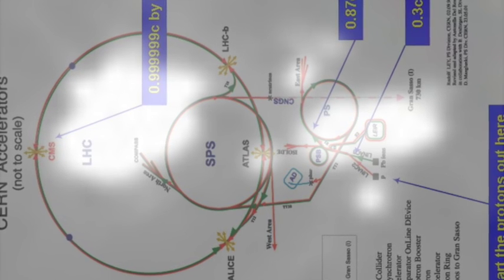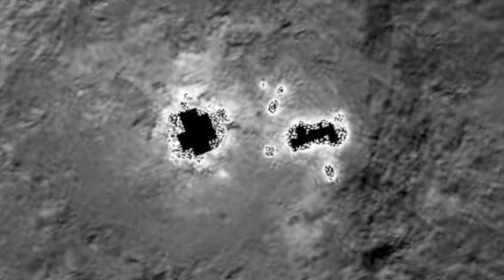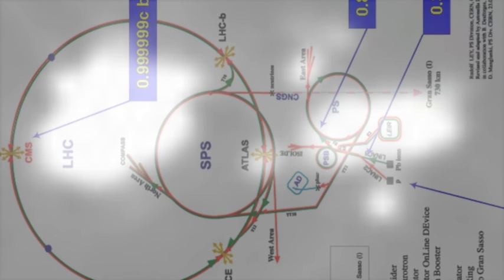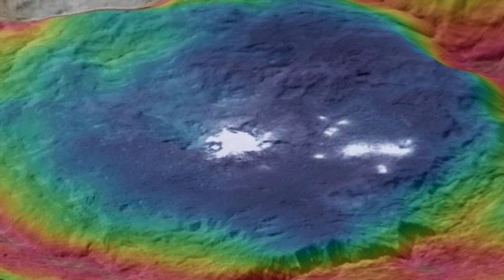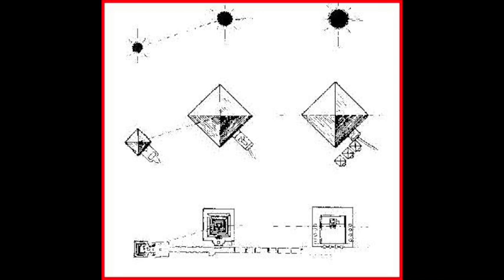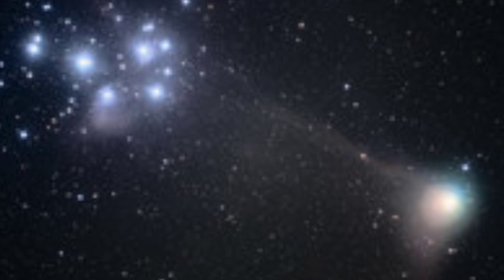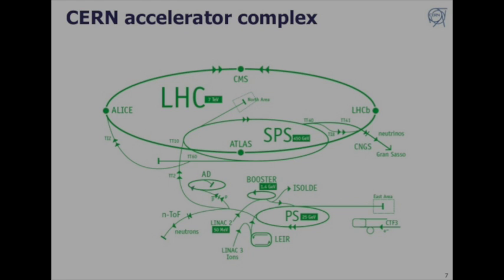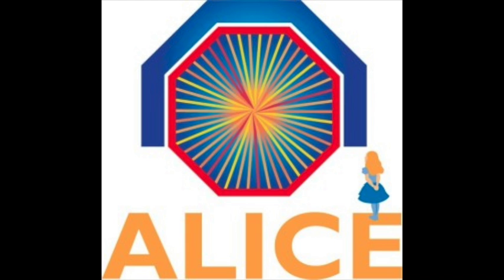Is CERN a Replica of Ceres Lights? Birth of the Underworld and Mother Goddess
This is an exploratory video about the curious similarities between the layout of CERN's complex in Geneva, Switzerland, and dwarf planet Ceres' Bright Spots. Most of the diagrams of the CERN facility were actually produced by CERN and published on their website. CERN conducted an experiment in the 1990s called CERES, that used the first ever "Radial Time Projection Chamber" used to detect particles and was an initial step in the search for dark particles and elementary particles. "CERES" was replaced by larger particle detectors like "ALICE," which is an interesting choice name. Ceres was considered the Mother Goddess, and her daughter, Persephone, was known as the Queen of the Underworld, married to Hades. Like Hades, Osiris is also known as the "god of the underworld."